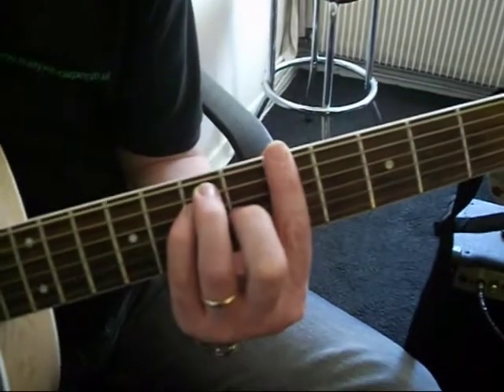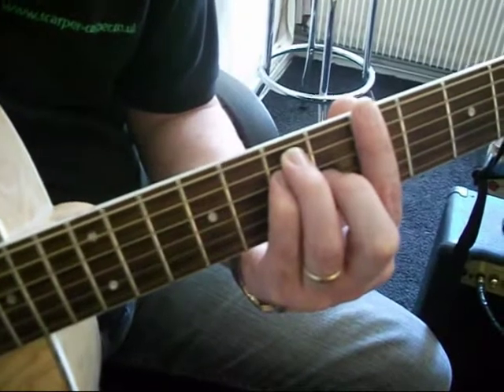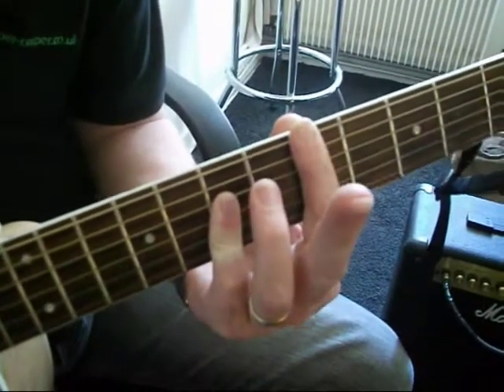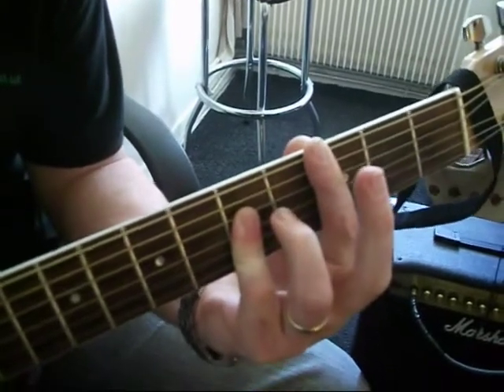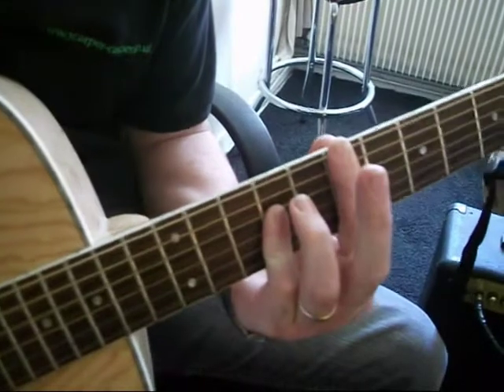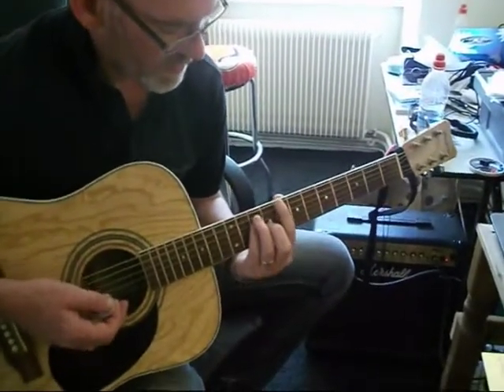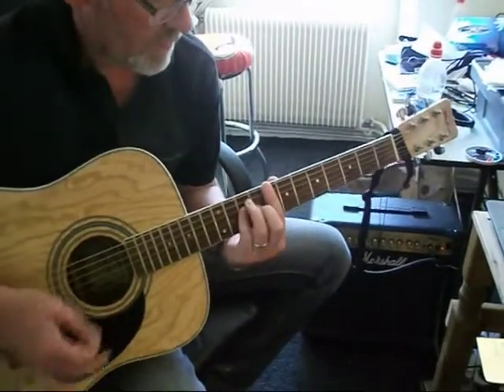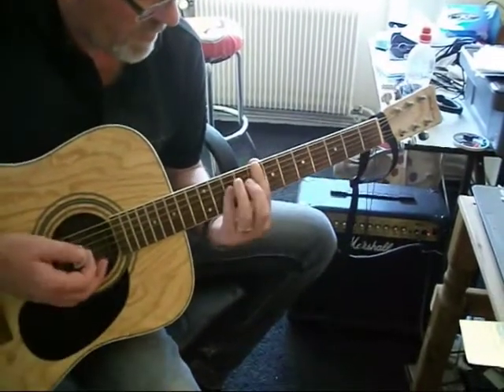barre chord lesson.mpg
For Dave - look at the email I sent you with the 2 pics of the 'finger shapes' It should fall into place. A power chord is a 2 string version of these barre chords. Learn this and you can play shit loads of stuff! ROLL ON AUGUST.